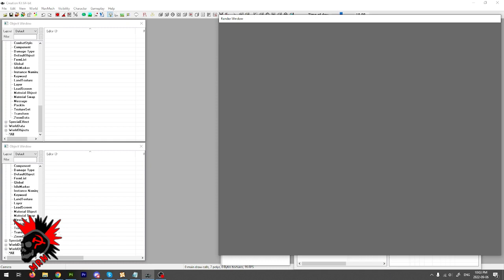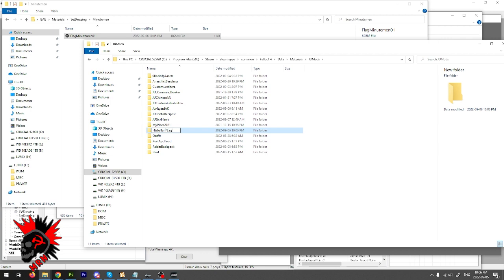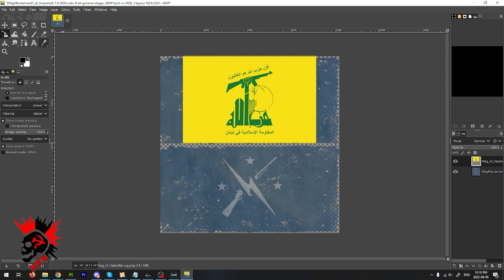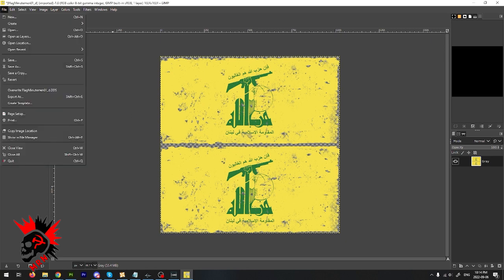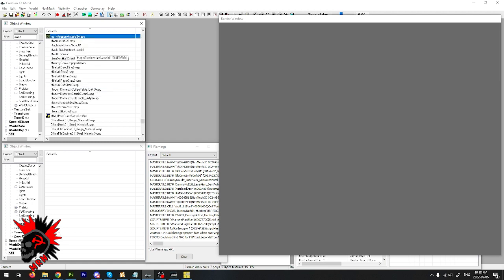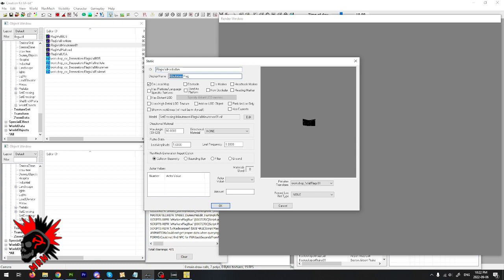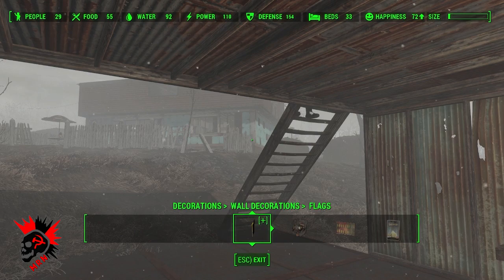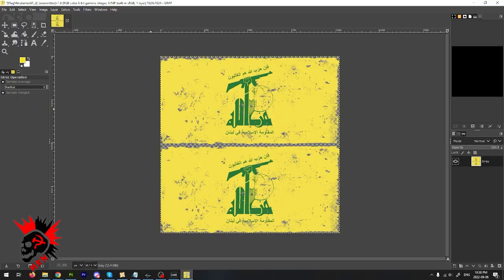How to Make a Custom or item Flag in Fallout 4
It's my birthday so here's a video on Fallout